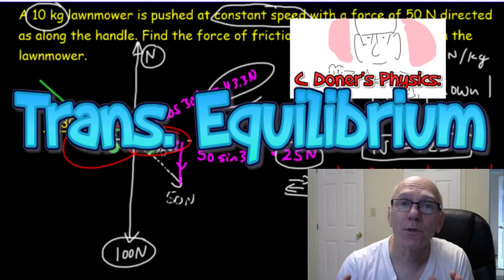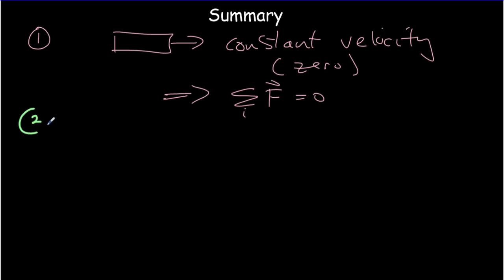(Trailer) IB Physics: Translational Equilibrium 2021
New version includes the simplest method to do the most commonly asked type of IB question.

Improve your grades from 2's and 3's to 6's and 7's
Table of Contents:

00:00   Balanced Forces or Translational equilibrium
00:29 - Most common type of equilibrium problem
00:43 - Summary